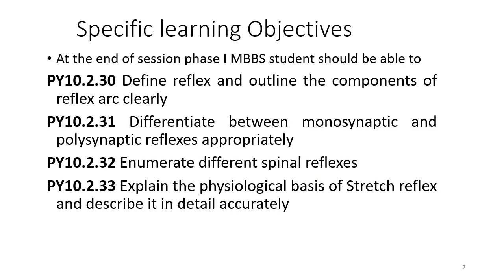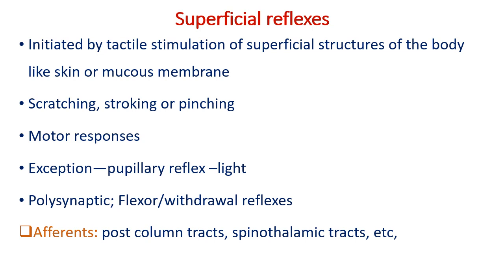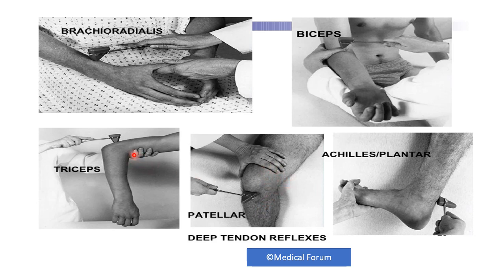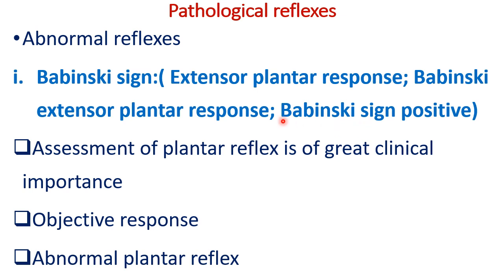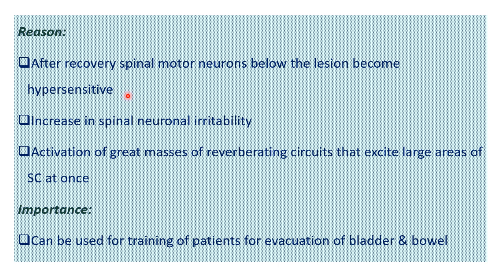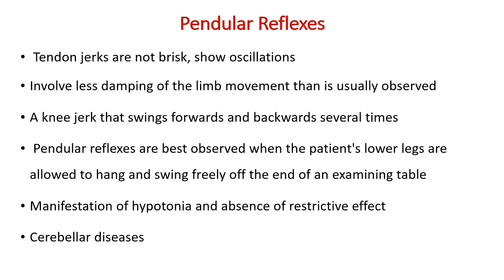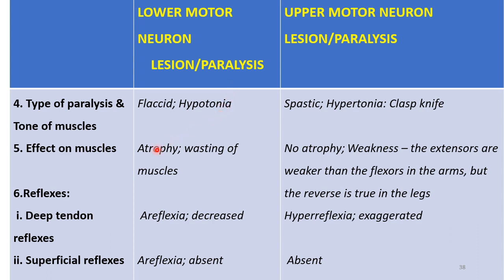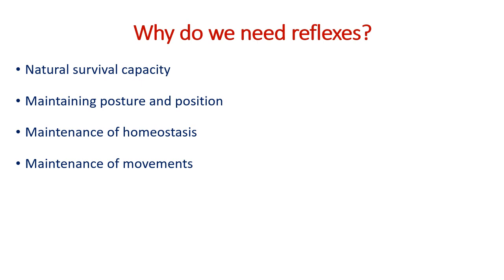Central Nervous System ( CNS ) - Reflexes Part 3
Lecture by Dr.Sabita Yograj